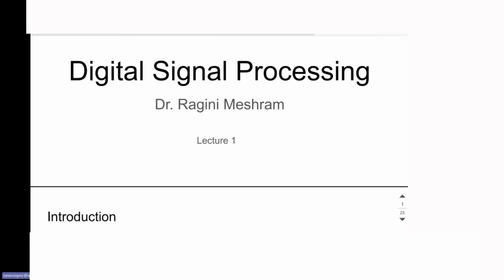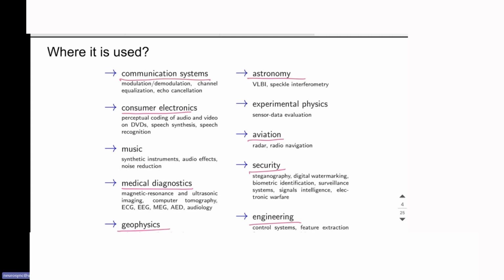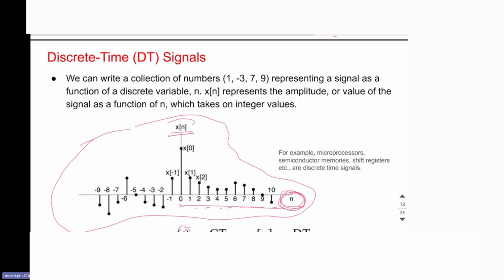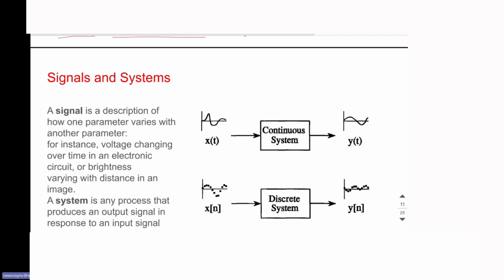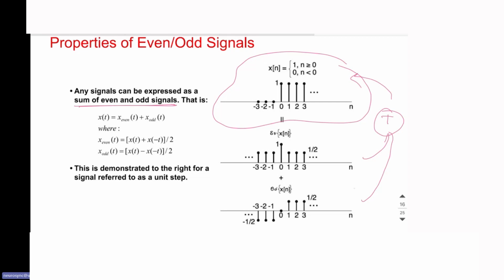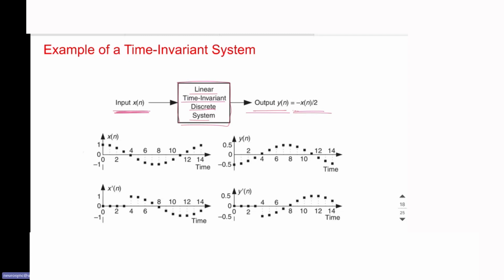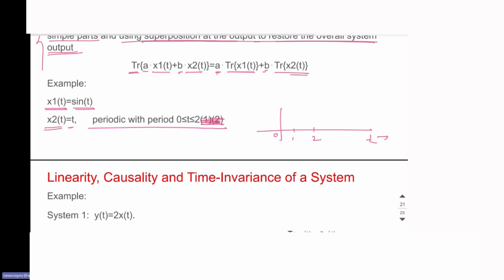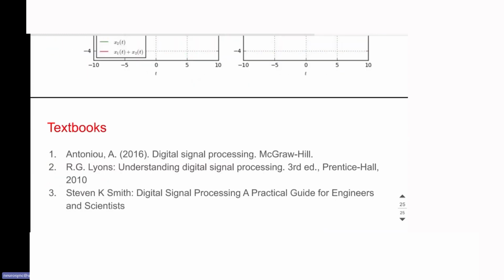Introduction to Digital Signal Processing